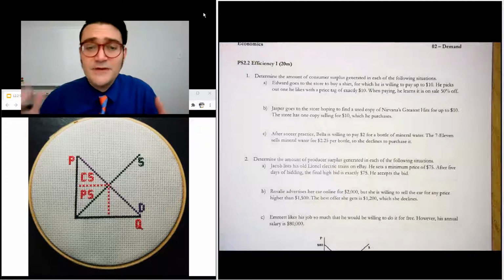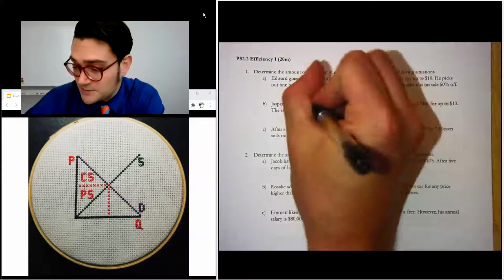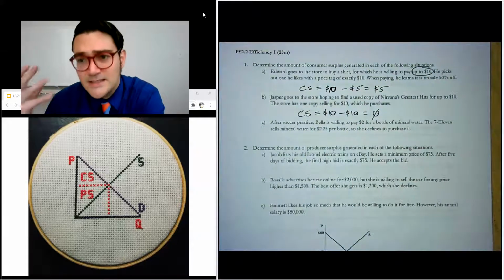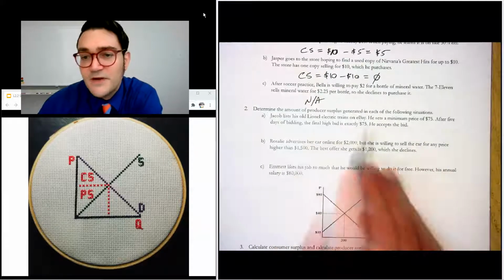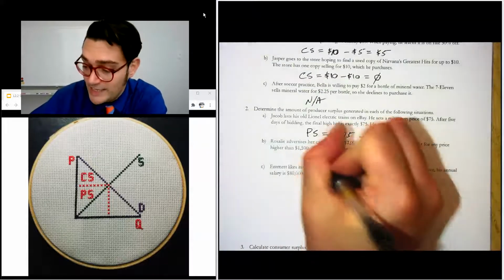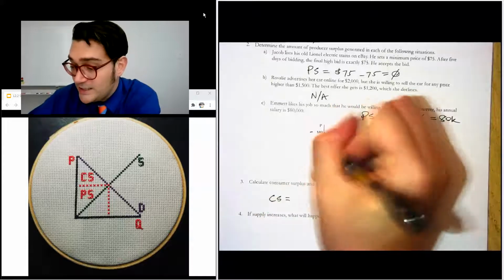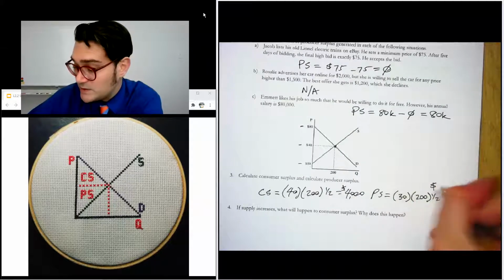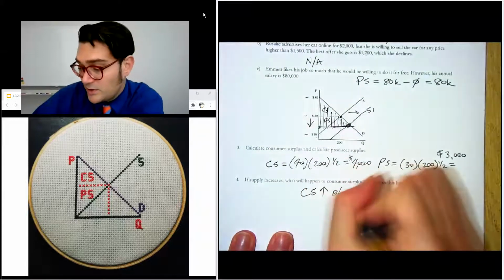PS2.2 Efficiency 1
Practice with surpluses